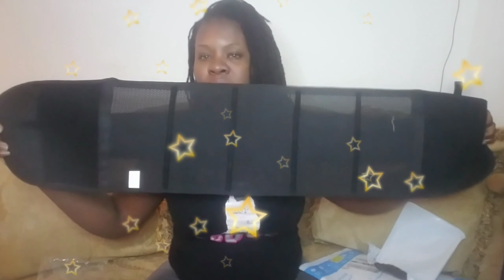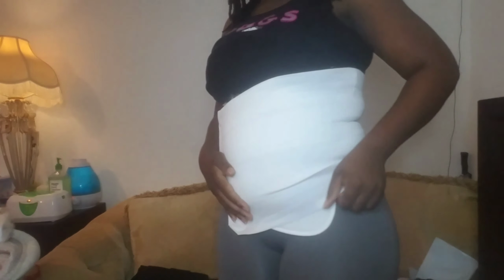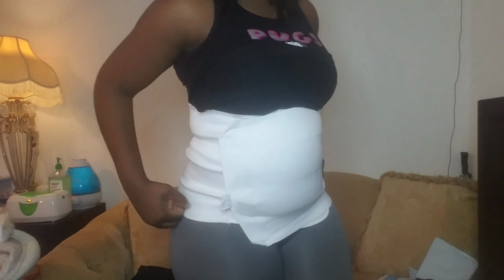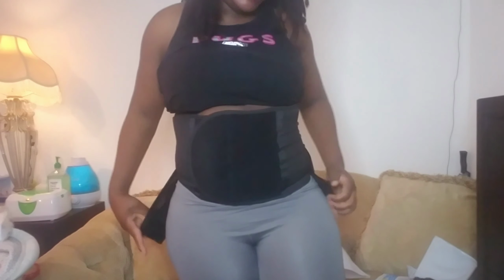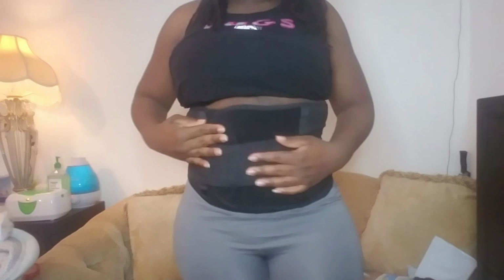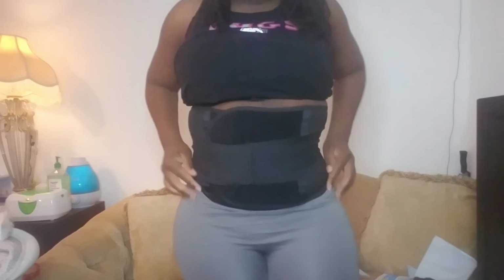Post partum belly band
I love this belly band it really helps to hold my  belly in and  so flat. it only $16

Waist Trimmer Belt-Postpartum Postnatal Recoery Support Girdle Belt Post Pregnancy After Birth Special Belly,Lost Weight Slimming Belt, Tummy Trimer Band Abdomen Abdominal Binder Belly